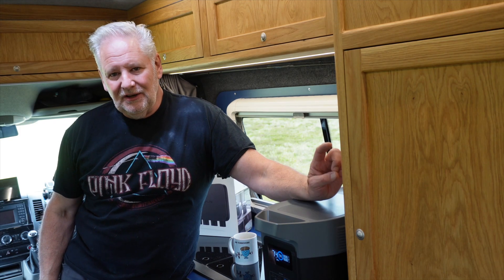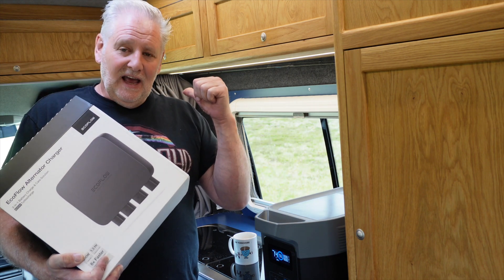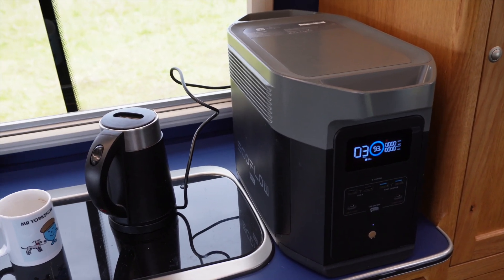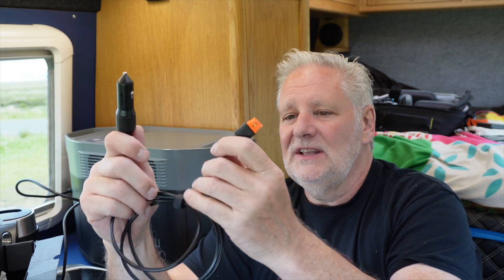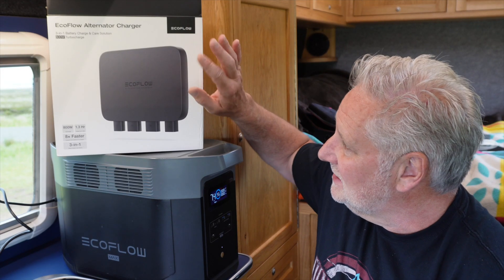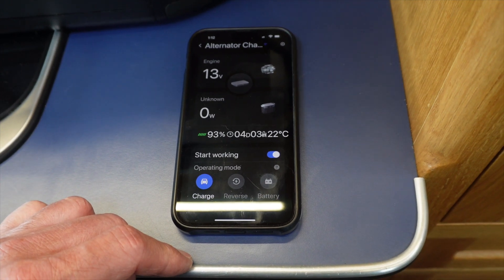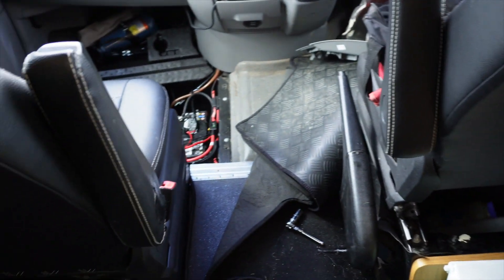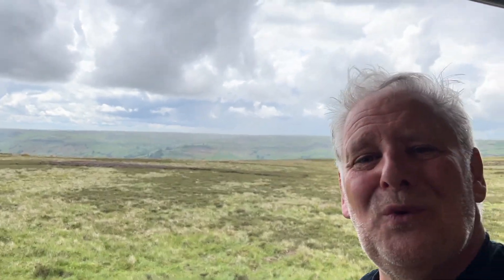The All New EcoFlow Alternator Charger 👌👍👍👍👍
This video is all about the new EcoFlow Alternator Charger

What is EcoFlow Alternator Charger
The EcoFlow Alternator Charger features up to 800W
of charging power on the move, capable of charging 1kWh in 75 minutes. It connects to your vehicle's alternator, which generates robust power during operation. Beyond meeting the car's daily electrical needs, the alternator produces excess power. The EcoFlow Alternator Charger harnesses this extra power through its onboard DC-DC boost converter, efficiently charging the EcoFlow Portable Power Stations.
•Charge 1kWh in only 1.3 hours while you drive
• A3-in-1 fast charger, maintainer, and jump starter
•Expands existing RV house battery capacity
•Safety-assured for any journey
•Clean, easy install without leaving a mark
•Suitable for versatile vehicles (SUVs, pickups, RVs)
Compatible with:
- EcoFlow Delta 2 (1kWh)
- EcoFlow Delta 2 Max (2kWh)
- EcoFlow Delta Pro (3.6kWh)

Ecoflow Links information and offers:

Live Limitless in Your Summer Escapes, Summer Sales, up to £1200 off from June 11th to July 21st.